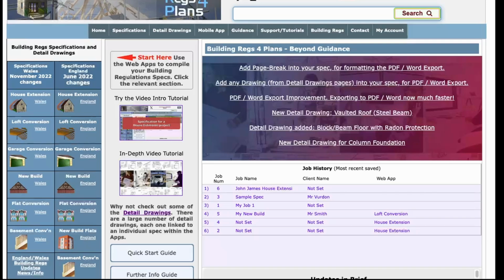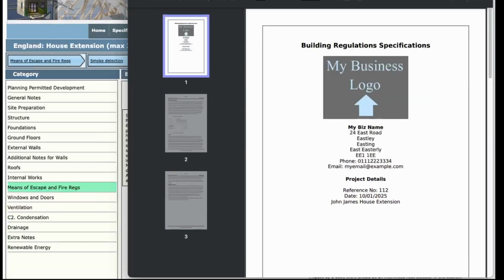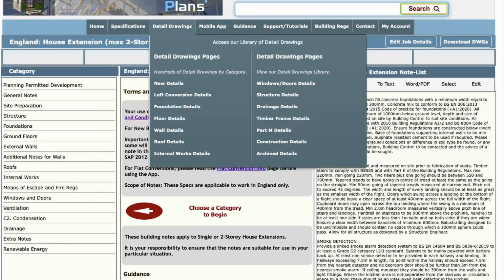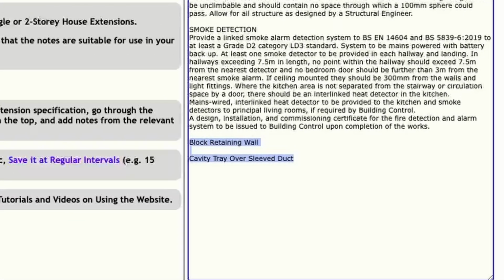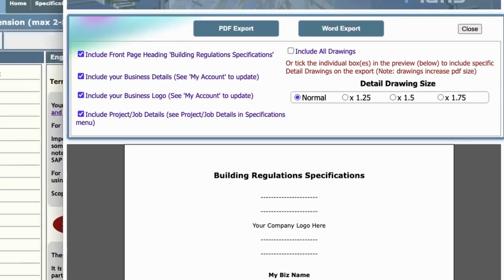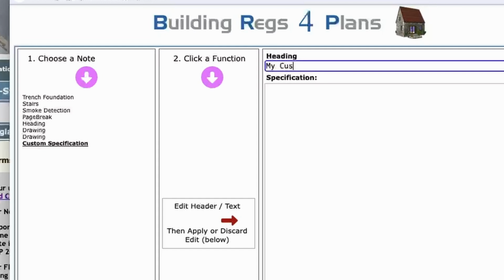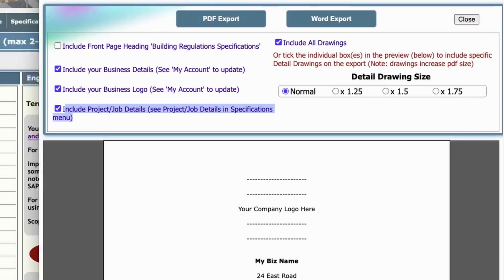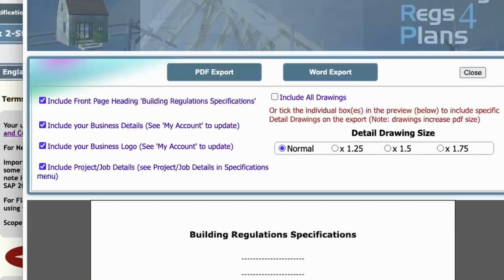Building Regulations Detail Drawings Specifications for Building Regs Plans Tips and Advice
How to compile a Building Regs Specification using Building Regs 4 Plans website, for submission to Building Control for Approval.
Prepare a Specification with the online library of Building Regs Specs and Detail Drawings for inclusion on your Building Regs Plans.
The Video Tutorial shows how to add Building Regulations Detail Drawings (ones not accompanied by a specification), to be included on the PDF and Word export of your Building Regulations Specification (Applies to Premium Users).
Additionally, How to Add Custom Specifications, Custom Headings and Page Breaks to format the PDF/Word Export of your completed Building Control Specification.
It covers the Export Options, inclusion of your company logo, business details and project details.
Also demonstrates preparation of a Building Regulations Specification via the Building Regs 4 Plans website, from our online library of Building Regs Specifications/Notes and Detail Drawings which are available via registration on the website.

BuildingRegs4Plans provide various registration options including Standard and Premium.
- Standard registration gives access to the library of Building Regs Specifications for Domestic Building Projects (Extensions, Loft/Garage/Basement/Flat Conversions, New Builds, Garage Builds and New Build Flats).
-Premium registration gives access to the Building Regs Specifications AND the library of Detail Drawings.
When used for multiple plans throughout the registration period, the cost of the service when considered per plan/project is very low and represents very good value, saving hours of work in preparation of the written specification and in the creation of detail drawings.

There is also a mobile app available, QuickSpec, which provides easy and quick access to the library of Building Regs Specs which can be useful as a reference tool when out on-site.

For many areas of the build, our wide range of specs & drawings offers a choice of insulation type, span, roof type (pitched / flat, vented / unvented, cold / warm), floor construction e.g. timber suspended, block & beam, solid floor (screed / tongue & groove) & wall construction e.g. cavity walls (full/partial fill), solid walls, timber framed, tile/render finish etc. Many of the specifications and detail drawings, particularly those for Walls, Roofs and Floors, provides information on U-Values.

See how quickly and easily you can create your Building Regs Specifications for your Building Regs Plans...

Time stamps
00:40 Clearing an existing specification
01:02 Starting a new Building Regs Specification
01:30 Previewing a Building Regs Specification
01:51 Saving a Specification
02:05 Editing Project Details
03:25 Setup for adding Adhoc Detail Drawings
04:20 Adding Detail Drawings to a Specification
05:58 Adding a SubHeading to a Specification
06:55 Adding a PageBreak to a Specification
07:50 Adding a Custom Building Regs Spec
09:17 Exporting the Building Regs Specification